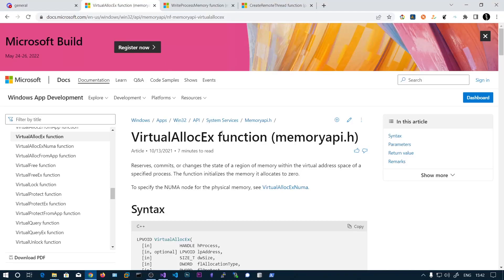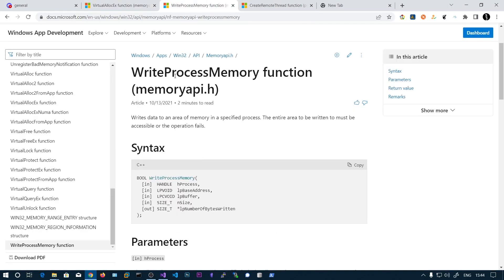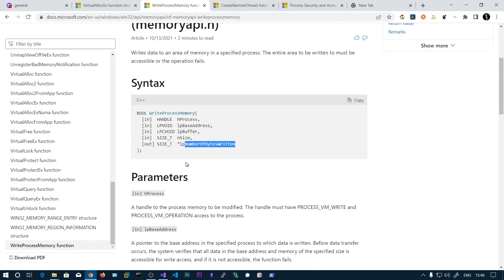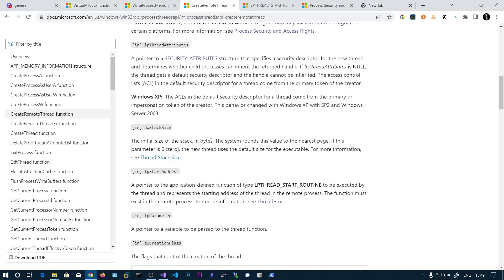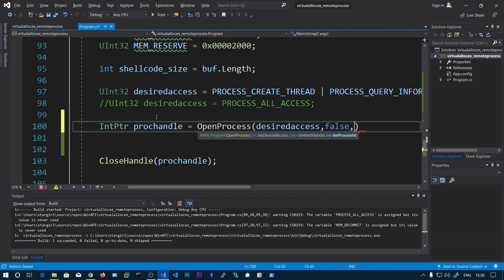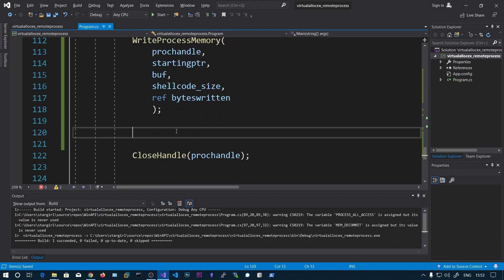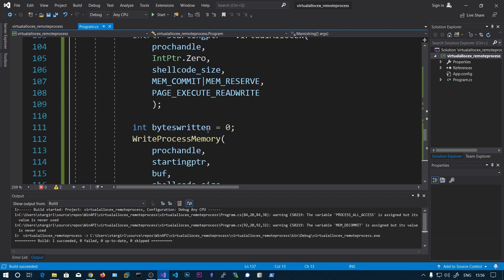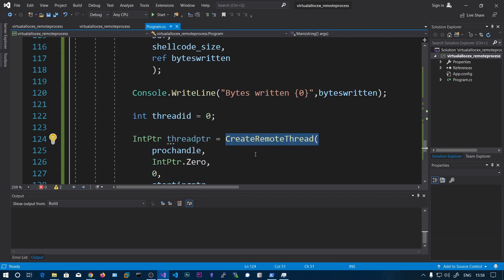WinAPI with C# - Injecting shellcode in remote process